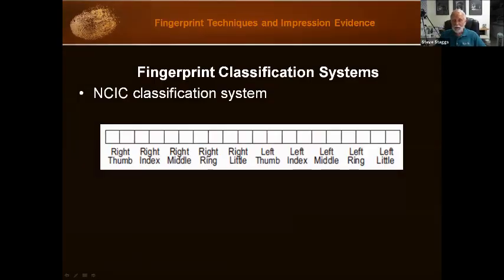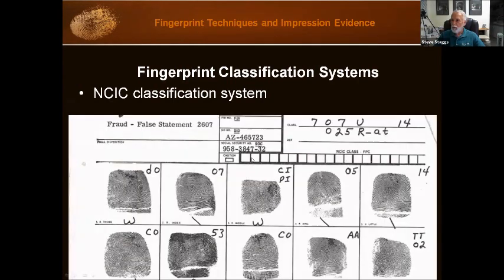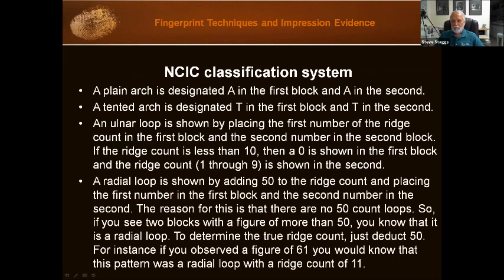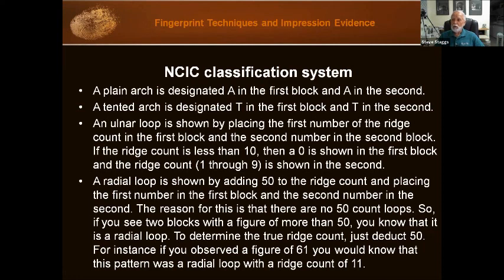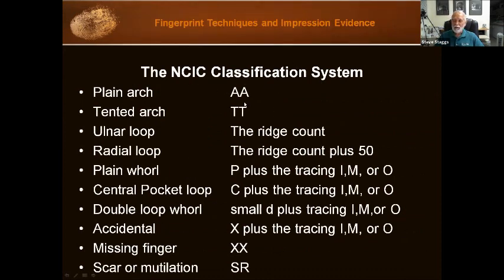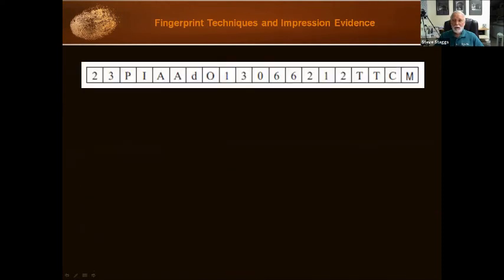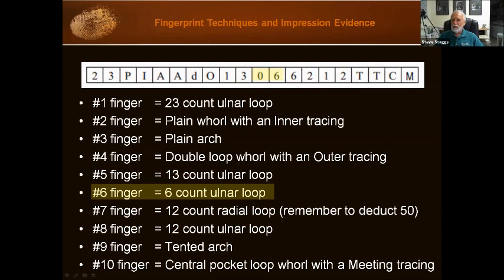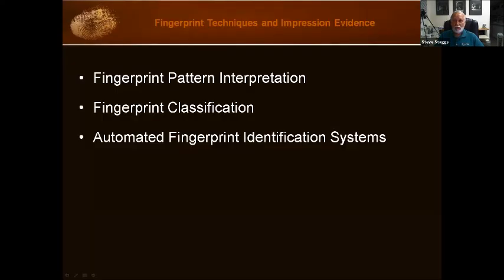Fingerprint Classification Part 3: The NCIC Classification System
Learn how to classify the fingerprints on a ten print card using the NCIC Classification System.
Source: Fingerprint and Impression Evidence course